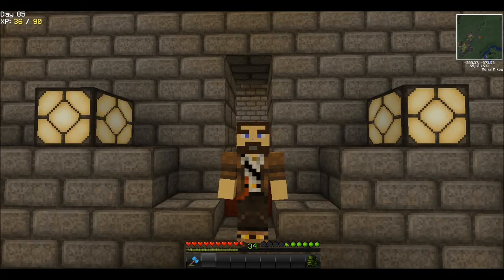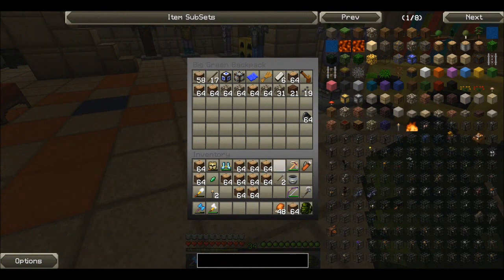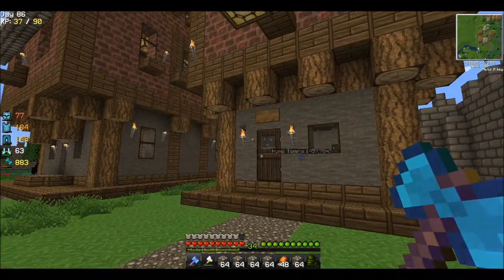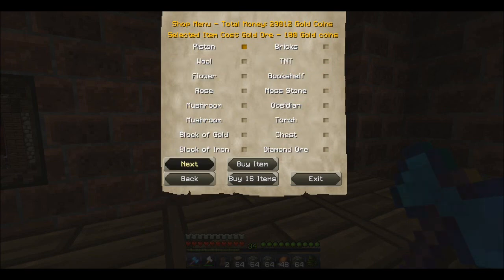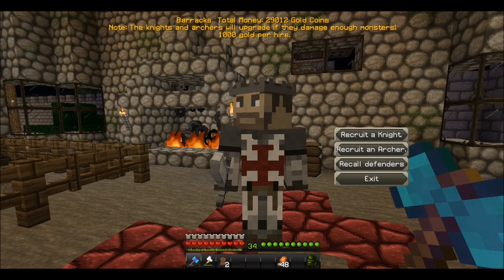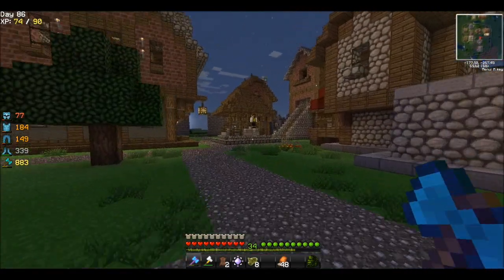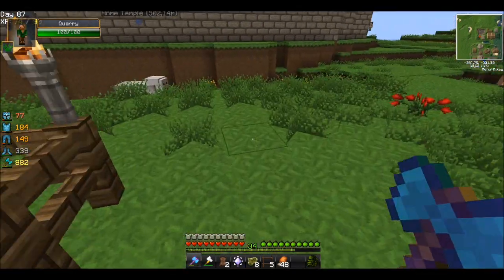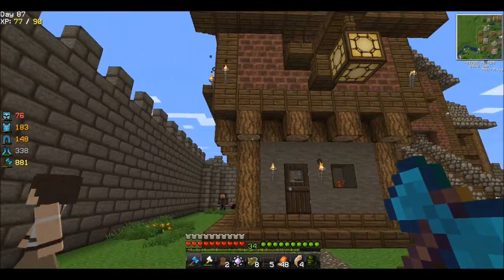Minecraft Survival With a Twist Season 2 Ep 25 (Grow that Kingdom)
Episode Info:
For now we focus on building our Kingdom to the fullest.

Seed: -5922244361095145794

Series Info:
In This Series I will attempt to play Minecraft modded to the extreme with 30+ Active Mods.

I am trying to achieve a list of goals throughout the game a short term goal for every episode and a few long term goals.

Long term Goals are:
Build a Kingdom
Go to the Nether
Do the Twilight Forrest Again
Enter the Iron Dimension
Enter the Gold Dimension
Enter the Diamond Dimension
Catch a Leprechaun
Get to the End and defeat the dragon

If you like the series or have any comments on how I can improve let me know.

Your
Doogel